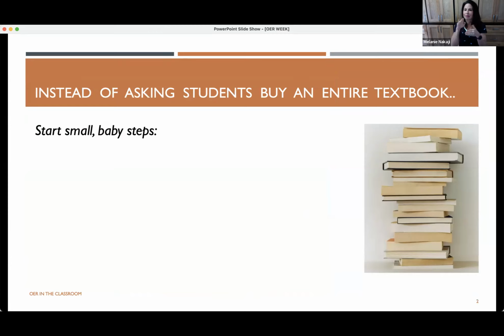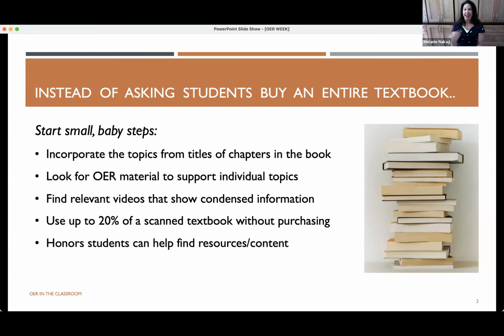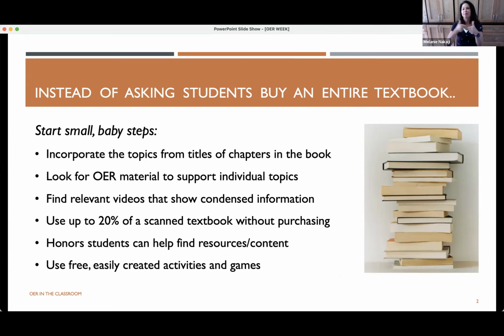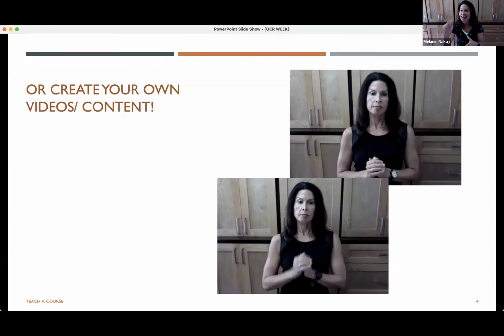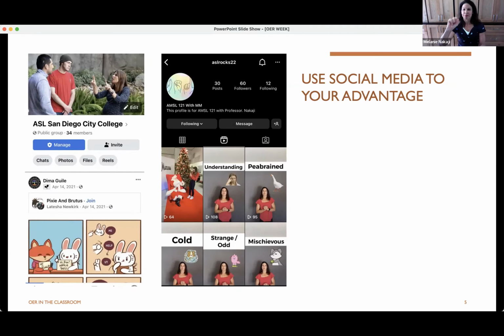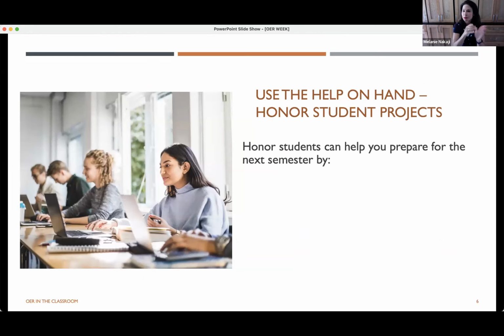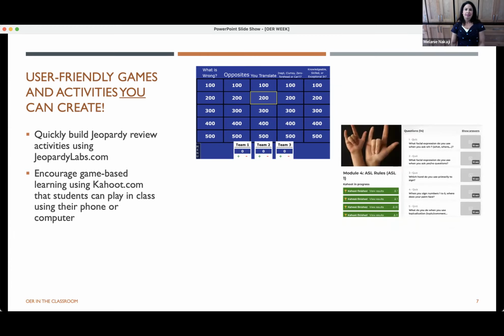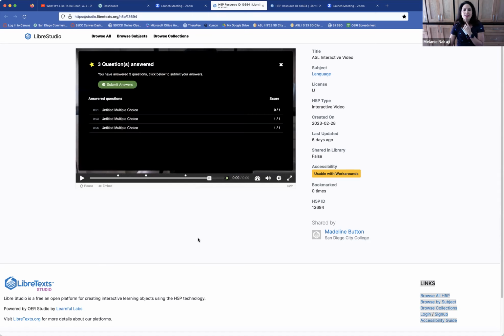Using OER to improve the student’s experience and success in my classes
Facilitator: Melanie Nakaji

Description:
Want to incorporate OER, but not sure where to start? I will share small steps you can take to integrate OER and slowly replace your paid textbook without having to overhaul your entire course in one go!